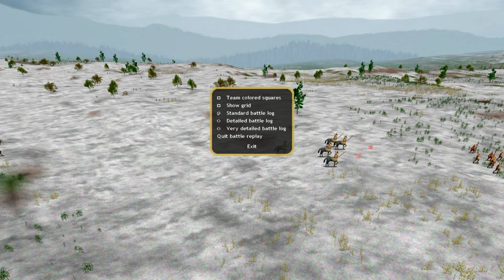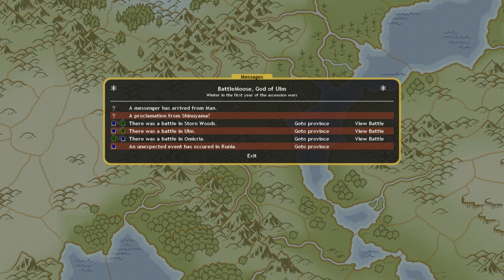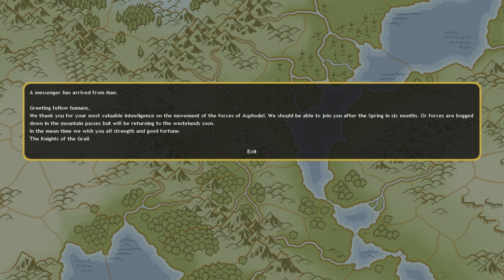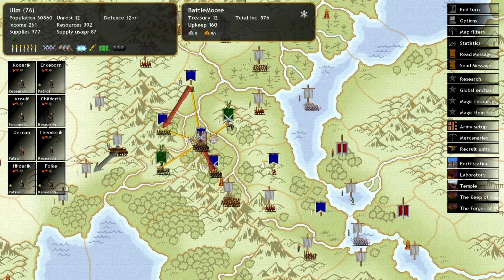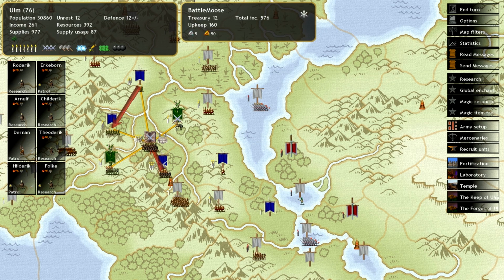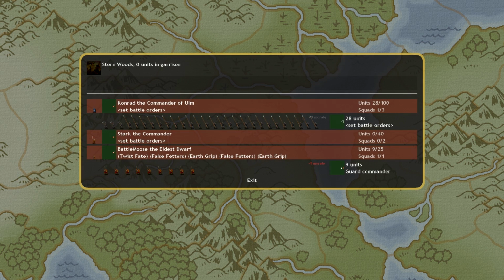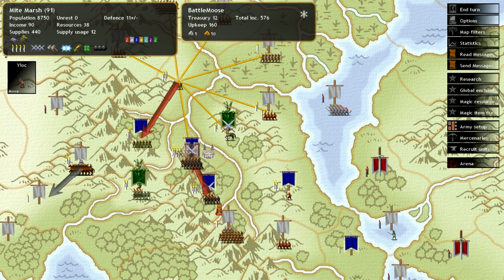YouTuber Multiplayer, Dominions 4, MA Ulm, Turn 10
Artwork by DasTactic!